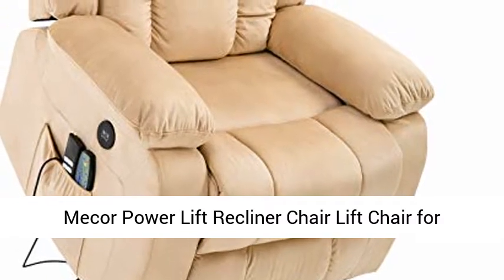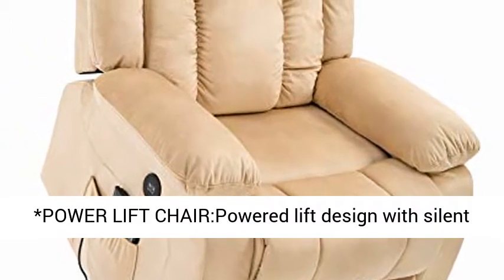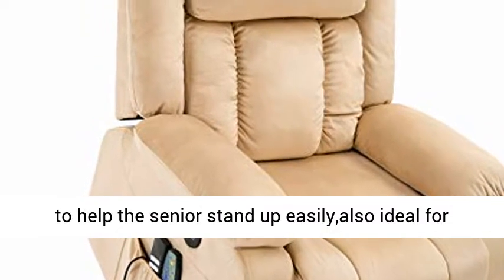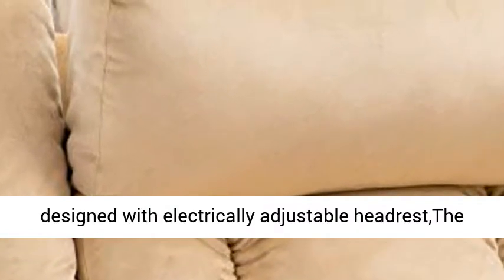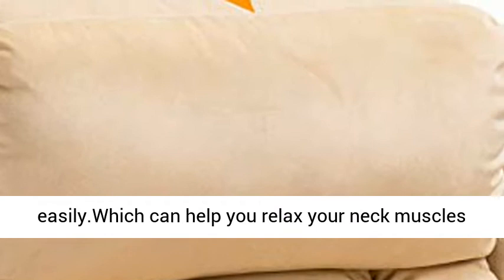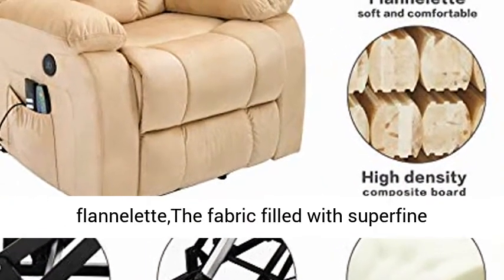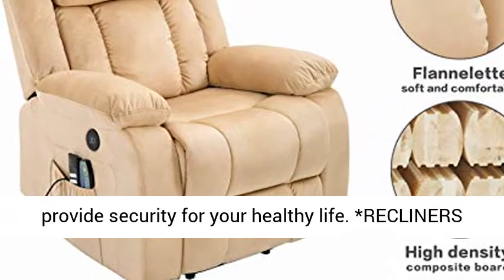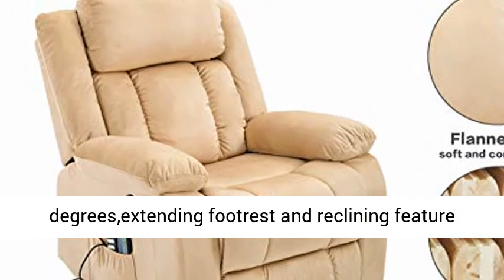Mecor Power Lift Recliner Chair Lift Chair for Elderly with Adjustable Headrest Massage Recliner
Click here for the best price:

Mecor Power Lift Recliner Chair Lift Chair for Elderly with Adjustable Headrest Massage Recliner Chair with Heating System for Living Room (Beige)

*POWER LIFT CHAIR:Powered lift design with silent electric motor that could push the entire chair up to help the senior stand up easily,also ideal for persons who have difficulty getting out of a chair.
*HEADREST ADJUSTABLE:The lift chair designed with electrically adjustable headrest,The headrest can be adjusted by the remote controller easily.Which can help you relax your neck muscles and provide you the perfect angles for your rest
*FLEECE SOFA CHAIR-Made of high quality flannelette,The fabric filled with superfine fibers,soft and keep you body warm.Low moisture regain can avoid the growth of bacterial and provide security for your healthy life
*RECLINERS CHAIR FOR ELDERLY:It reclines to 160 degrees,extending footrest and reclining feature allows you to fully stretch and relax ,ideal for watching television, sleeping and reading .
*DIMENSION-36.8''Wx39.0''Dx40.9''H;Seat Dimension:20.5"Wx22.4"D,Seat Height:20.1"H,Weight Capacity: 330 Pounds